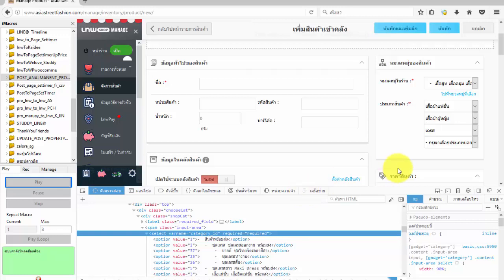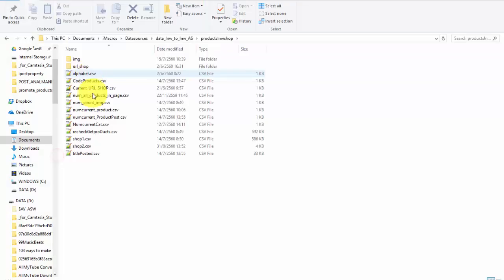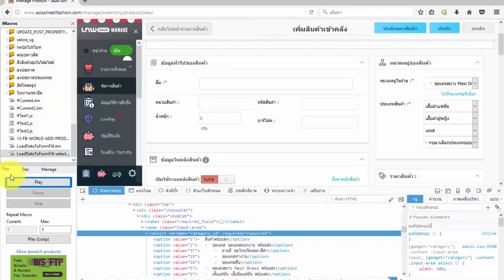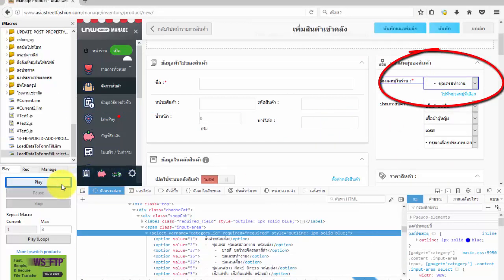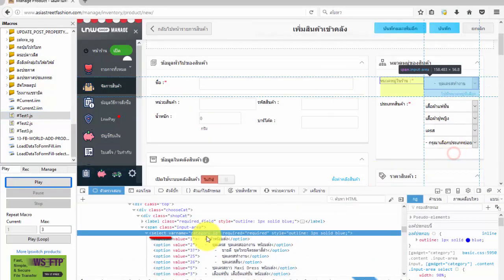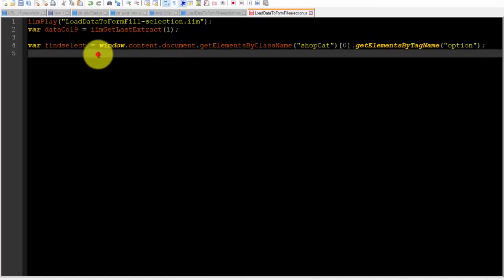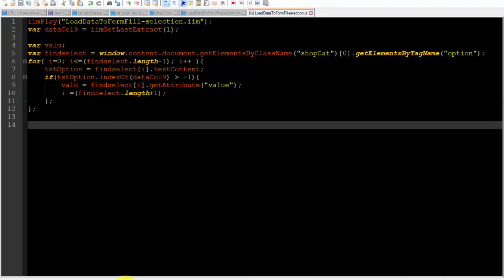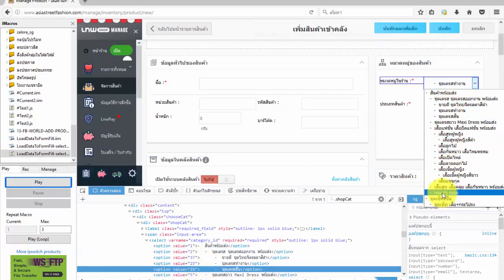How to autofill select-option with iMacros on firefox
if you Cannot select from drop down list.,
if you want to know how to autofill drop-down menus with iMacros on firefox.
How to selection of a drop down option.
How to extract value from option tag instead of text.
iMacros website form dropdown menu.

If you see a video of this knowledge. We do not impose any, But we would be very grateful If you support us, By sending money to Paypal ID: for encourage and knowledge sharing, today and in the future.
You can send money 5$, 10$, 15$ or to the amount of money coming in, as you can see that we deserved.